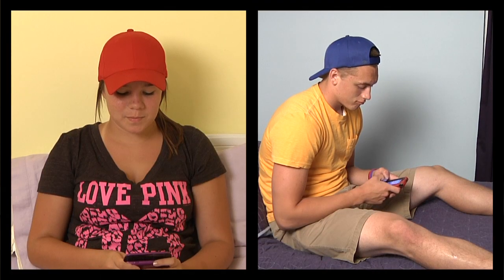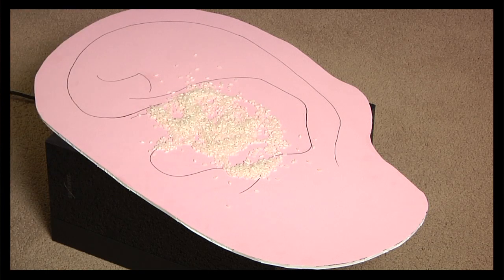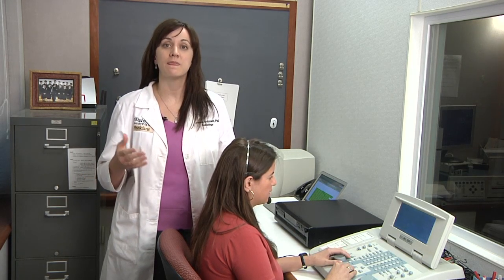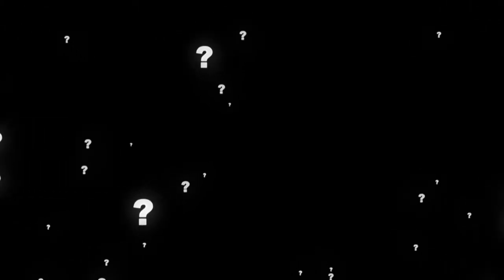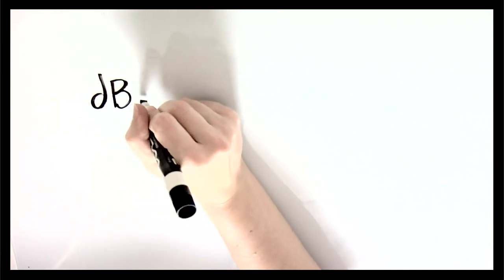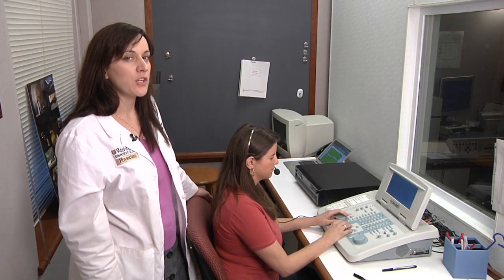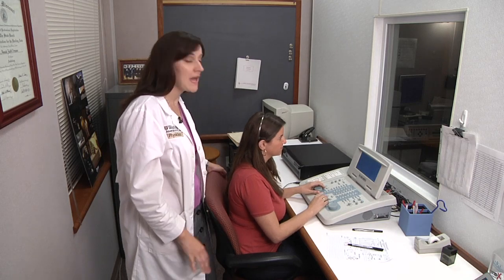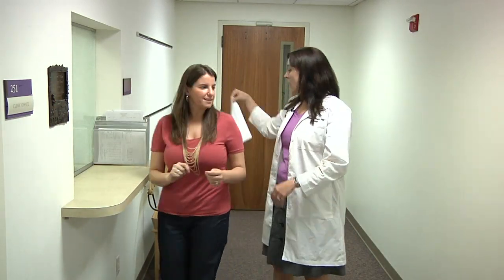Masking in Clinical Audiometric Testing: A Tutorial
Attention all Audiologists and AuD students! Here is a fun tutorial video on understanding clinical masking techniques. Go make some popcorn and enjoy the show!